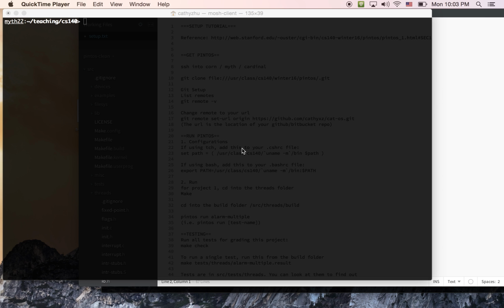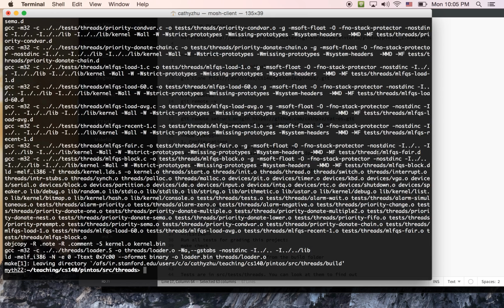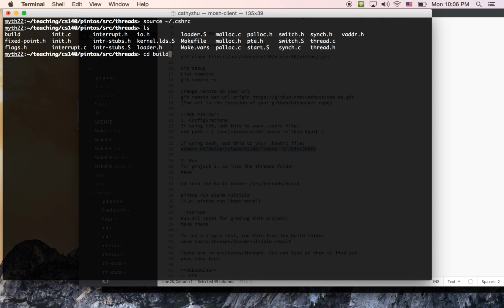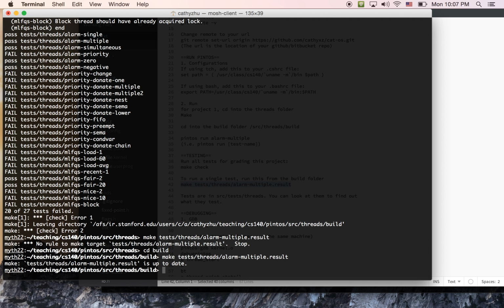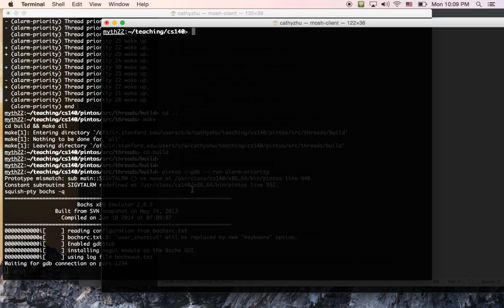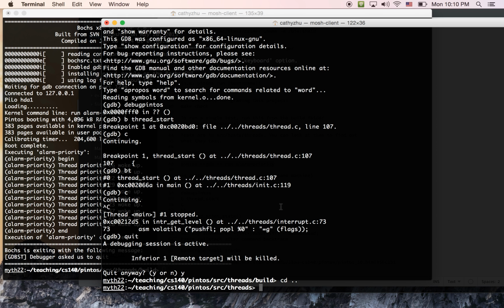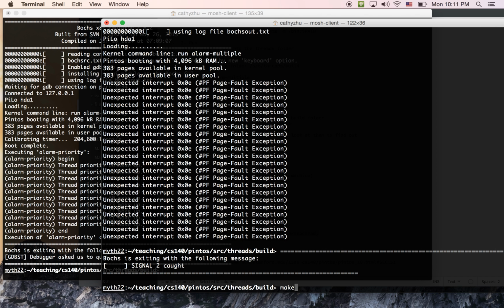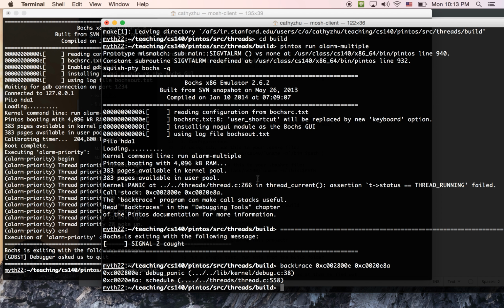Pintos Setup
Full script posted on Piazza--youtube doesn't allow brackets, which makes certain commands here incomplete.

===SETUP TUTORIAL===

==GET PINTOS==

ssh into corn / myth / cardinal

git clone file:///usr/class/cs140/winter16/pintos/.git

Git Setup
List remotes

Change remote to your url
git remote set-url origin ［your repo URL]
The url is the location of your github/bitbucket repo

==RUN PINTOS==
1. Configurations

If using bash, add this to your .bashrc file:
export PATH=/usr/class/cs140/`uname -m`/bin:$PATH

2. Run
for project 1, cd into the threads folder
Make

cd into the build folder /src/threads/build

pintos run alarm-multiple

==TESTING==
Run all tests for grading this project:
make check

To run a single test, run this from the build folder
make tests/threads/alarm-multiple.result

Tests are in src/tests/threads. You can look at them to find out
what they test.

==DEBUGGING==
1. GDB
pintos --gdb -- run alarm-priority

in another terminal, note: use the same machine.

pintos-gdb kernel.o
debugpintos
b thread_start
c
bt
p thread_print_stats

2. Backtrace
Add bug somewhere
Paste callstack after command backtrace

backtrace  call stack